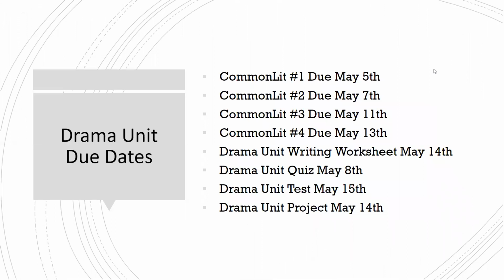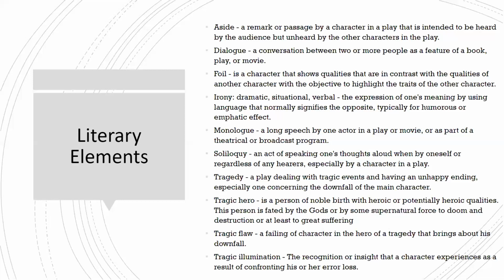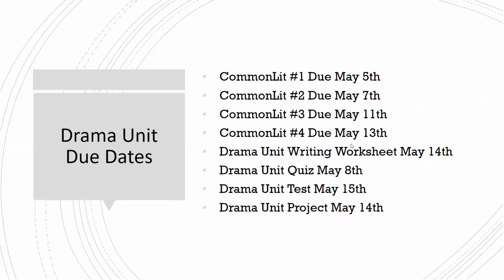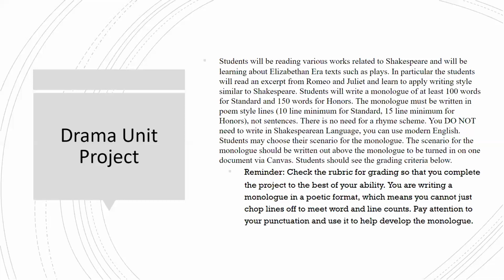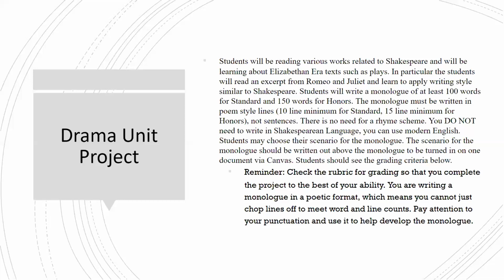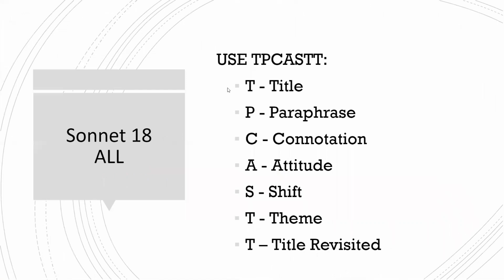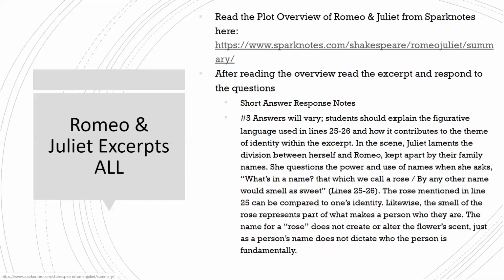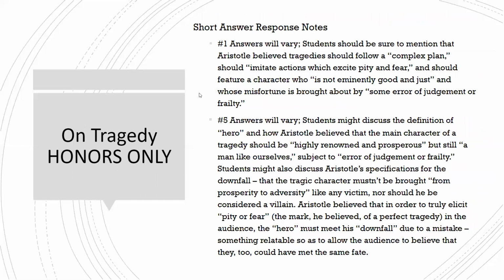Drama Unit Lecture Notes